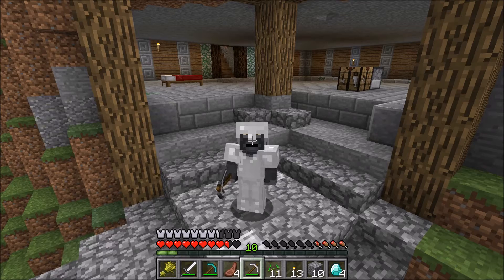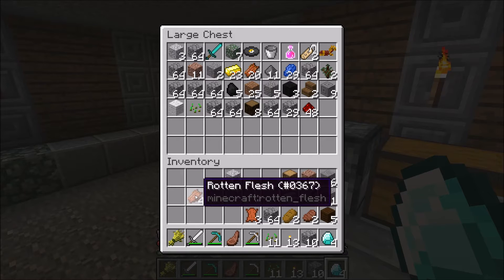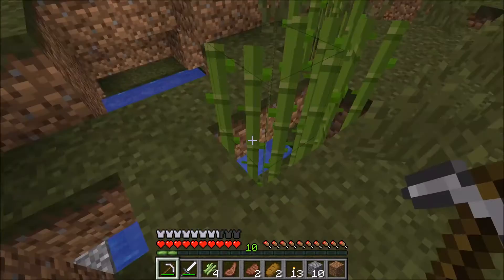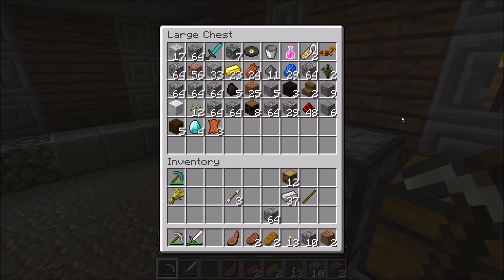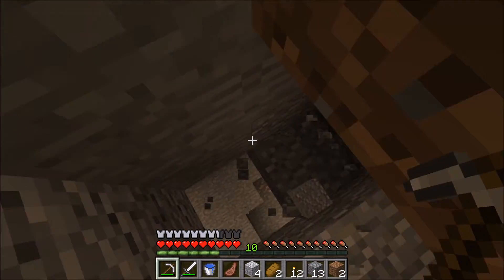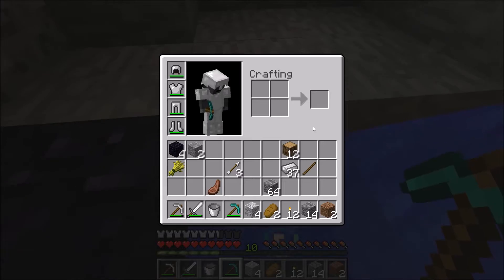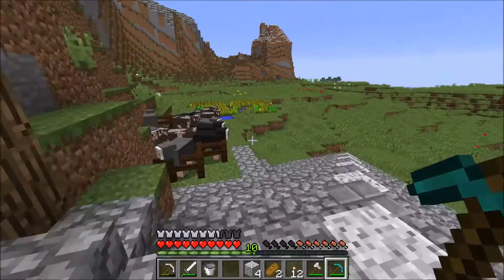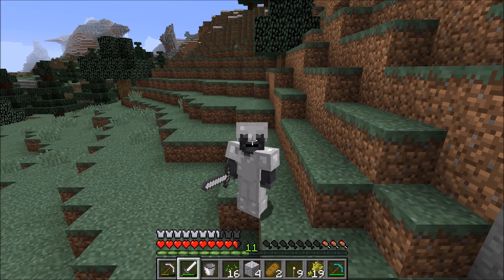Gorilla's Crusade #5 - Minecraft Survival Series - 'Enchanting Table'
Minecraft Survival Series #5 - Gorilla's Crusade - 'Enchanting Table'

A survival adventure in Minecraft Singleplayer! We will be building, exploring and liberating the land.

Big Thank you for the free music!